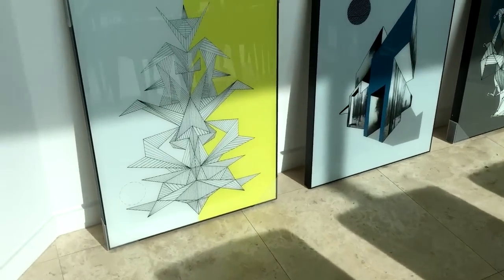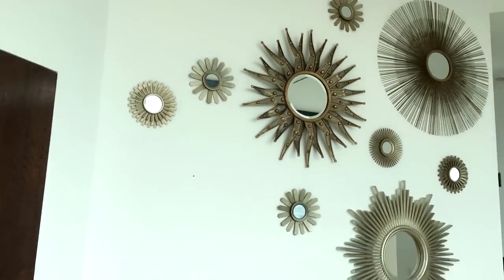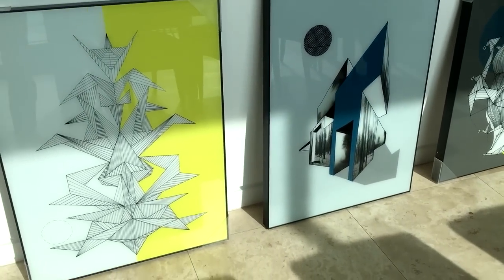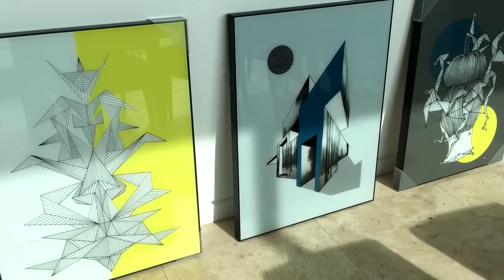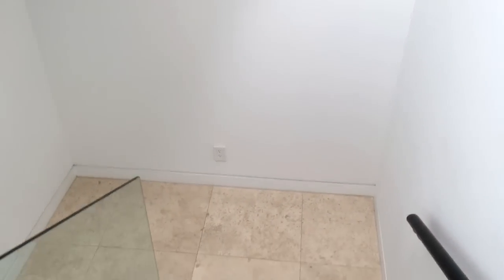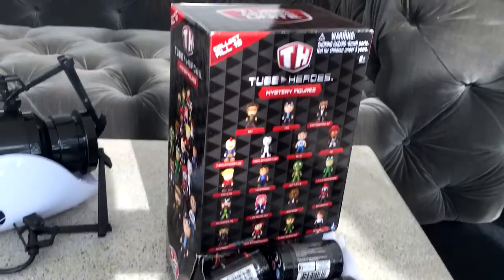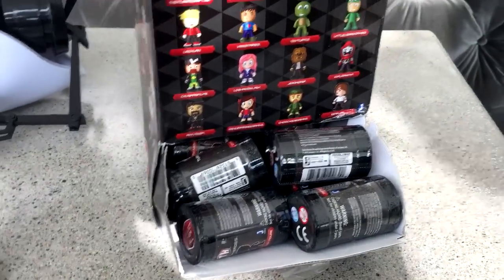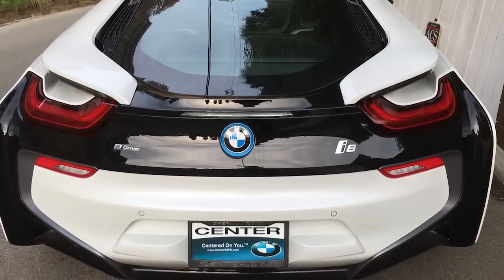SHE'S A BEAUTY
Such cars many wow